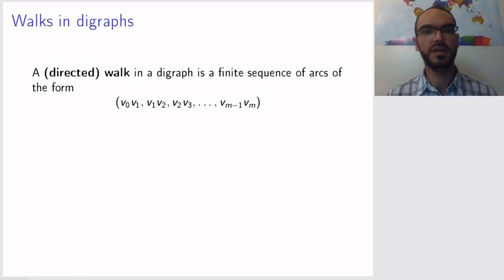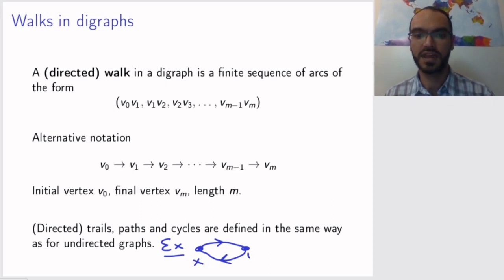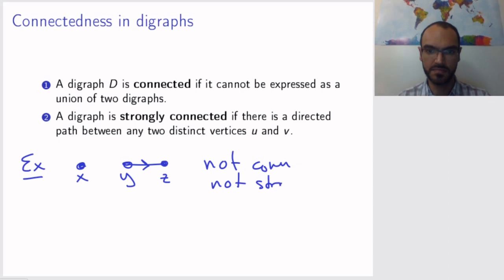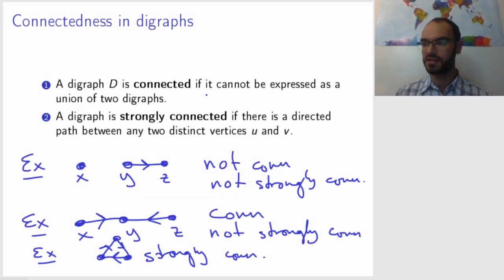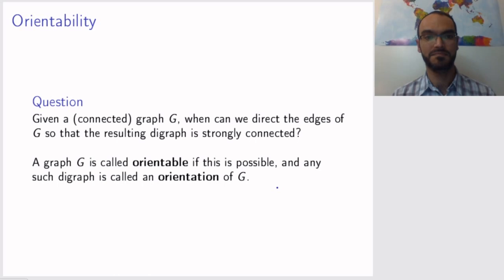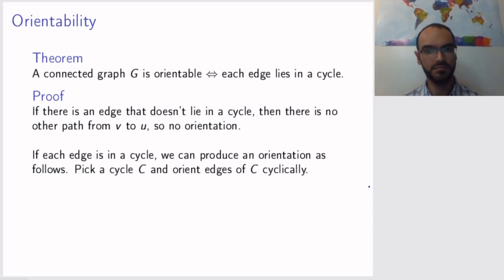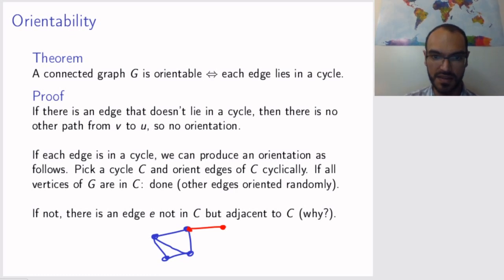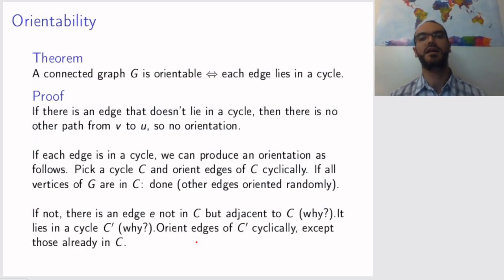4.3 Connectedness in digraphs & orientability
What does it mean for a digraph to be connected? And which graphs can you orient in a nice way?